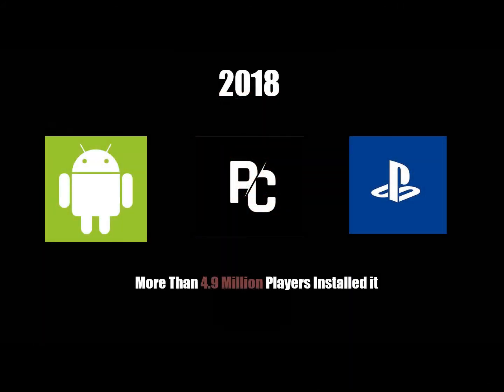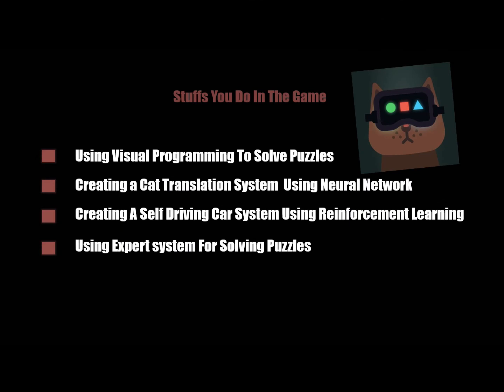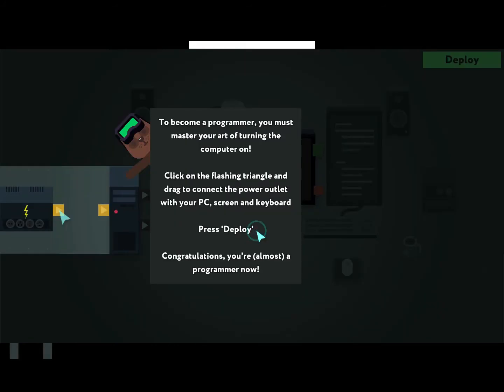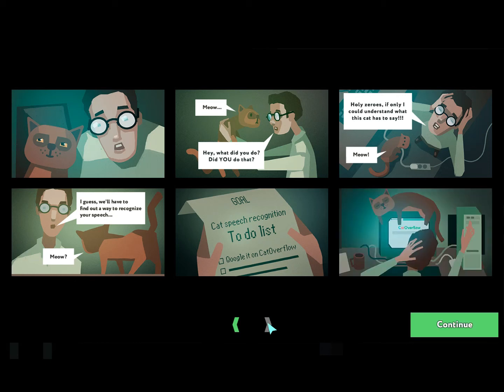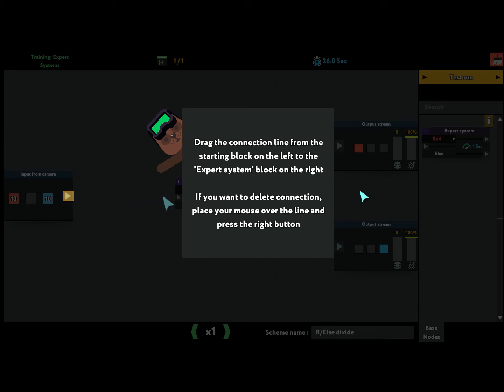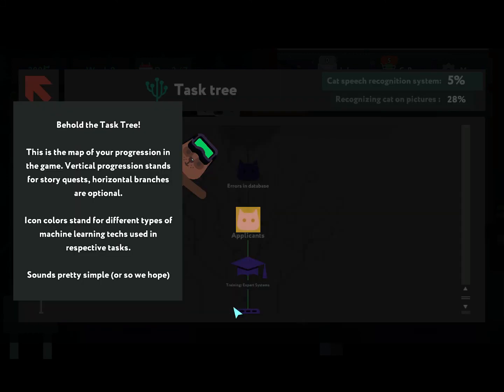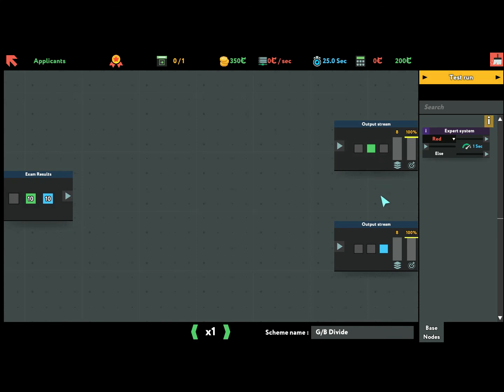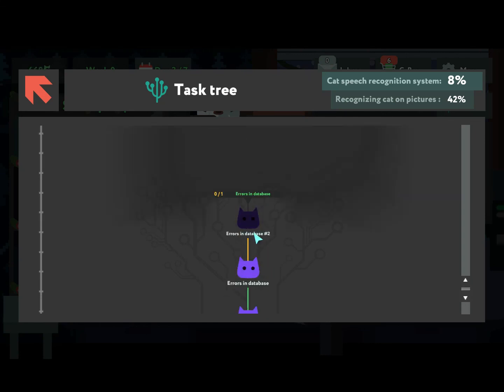While True: Learn() : Machine Learning Game - Review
Hello Guys In This Video I Review a Machine Learning based Game Called "While True: Learn() " am Introducing all Important Information's About it to You and i will Walk you through The Game  so I Hope You get Benefit From and I Provided a Download Link of The Game Cracked Version down Below , Enjoy :)